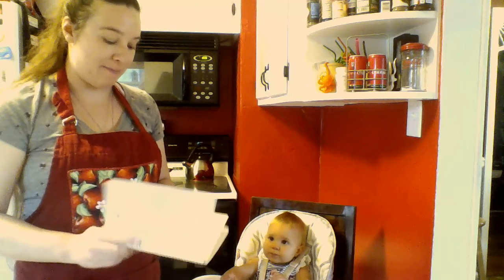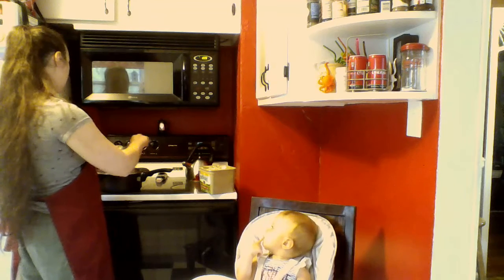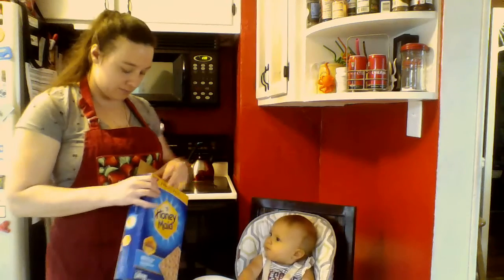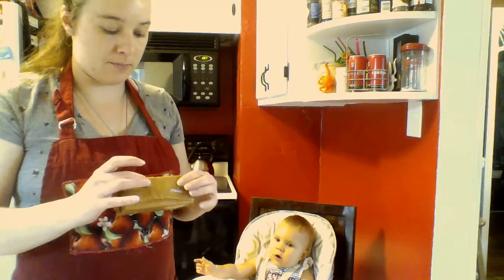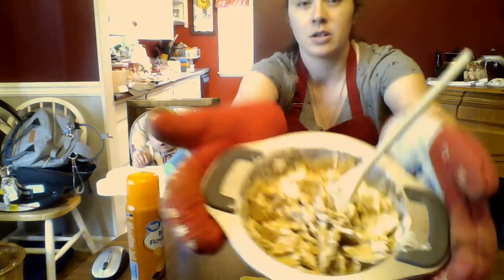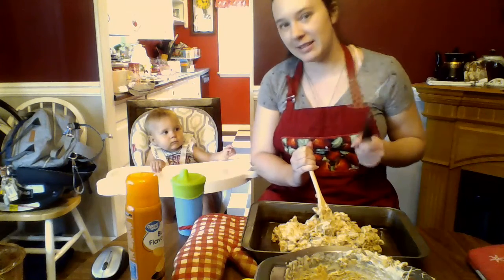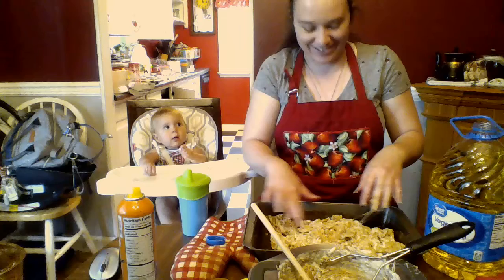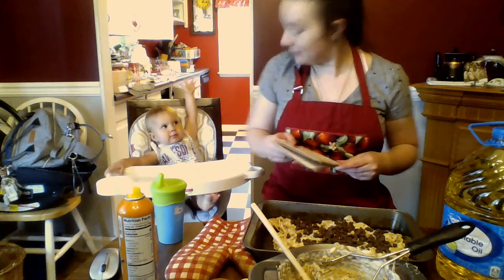Indoor S'mores!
Craving those campfire goodies on a rainy day? Make them inside!